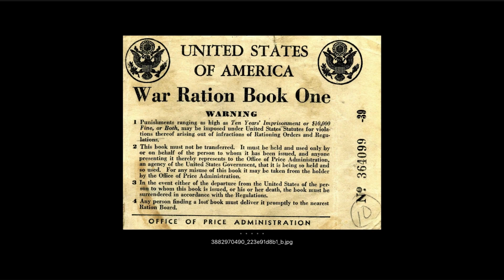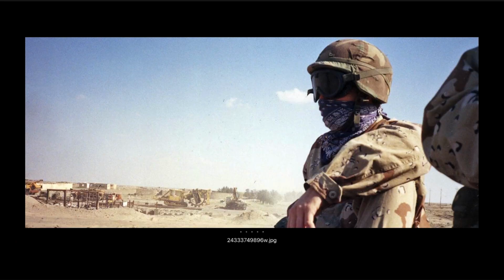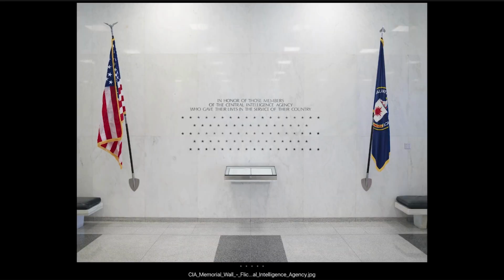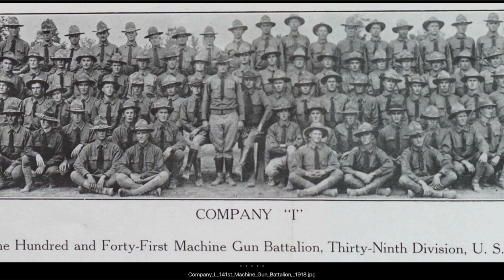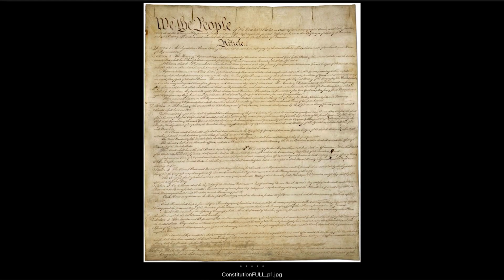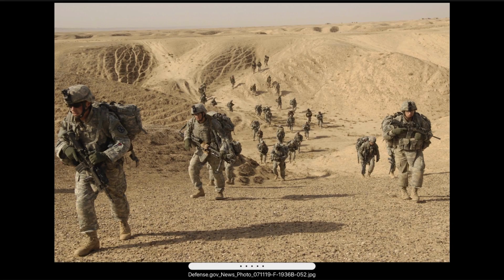Lesson 06 of 19: Photo/Video Selects | Main Titles Course (Design Part)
This is Lesson 06 of 19 from the Main Titles Free Course by AEJuice (Design Part).

Cycle through the images and videos selected for the frame designs

About this course:
Learn to design and animate cinematic main titles for film and TV with award-winning motion designer Cameron Pierron.